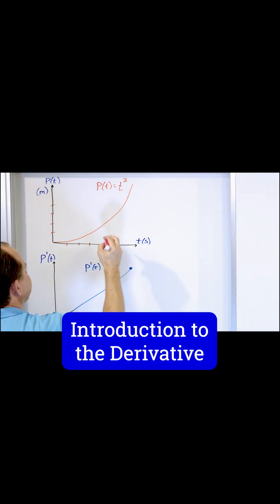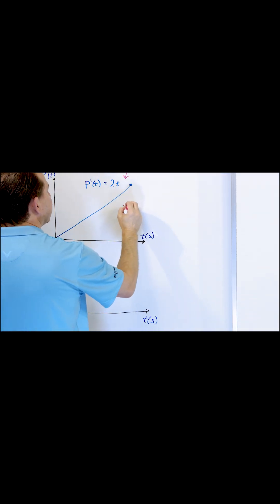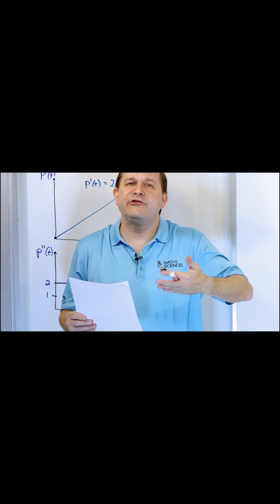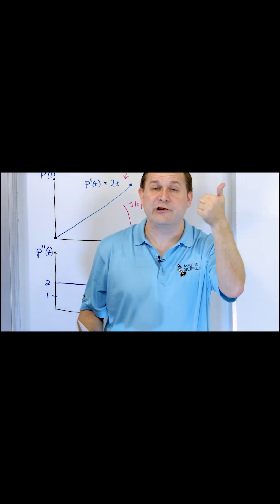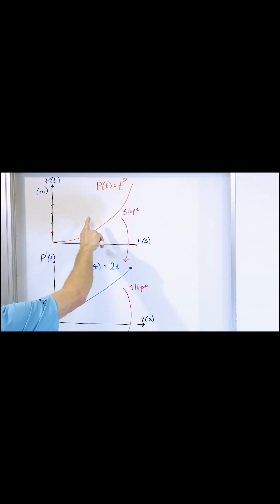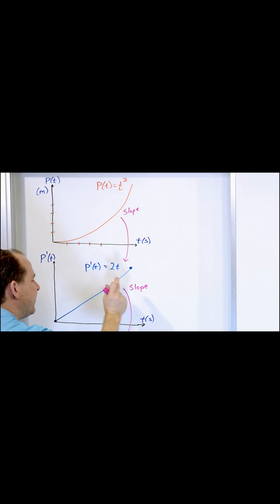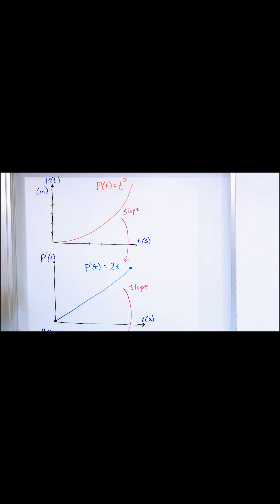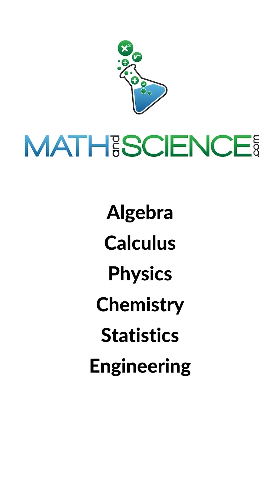Introduction to the Derivative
What does a derivative mean and how is it related to the slope of a line?